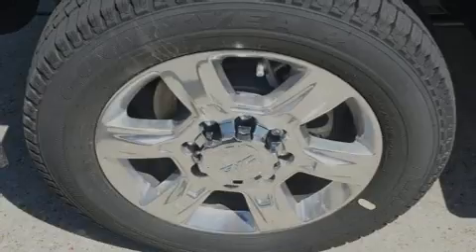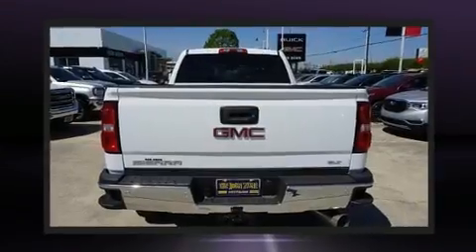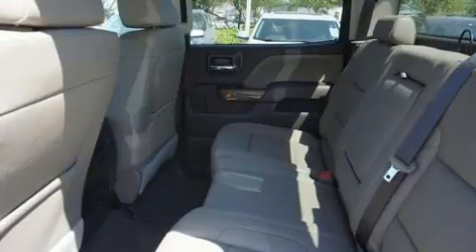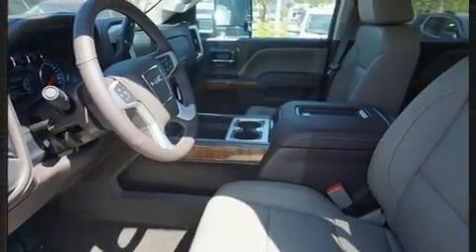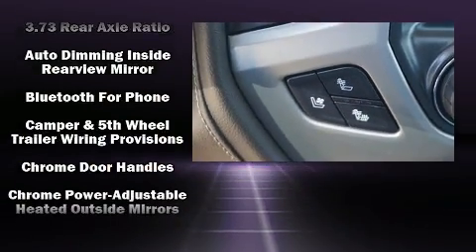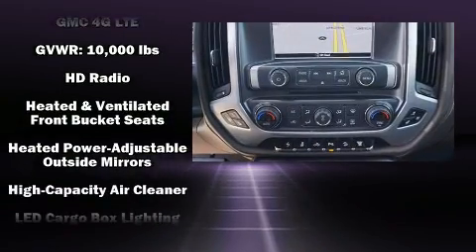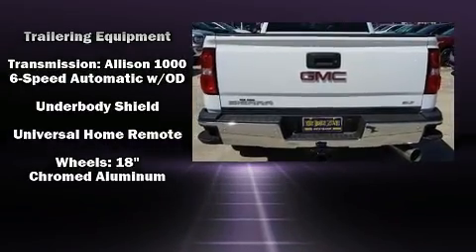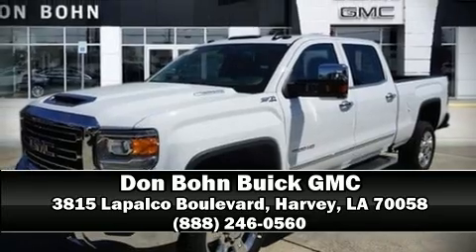2018 GMC Sierra 2500HD SLT in Harvey, LA 70058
Introducing the 2018 GMC Sierra 2500HD. This 4 door, 5 passenger truck stands out among competitors in its class! It features an automatic transmission, 4-wheel drive, and a powerful 8 cylinder engine. A turbocharger is also included as an economical means of increasing performance. Top features include front dual zone air conditioning, a tachometer, power front seats, automatic dimming door mirrors, skid plates, adjustable pedals, a bedliner, and leather upholstery. With high intensity discharge headlights illuminating your path, you'll always appreciate maximum visibility. Enjoy your favorite music via the stereo system, which includes a CD player with MP3 capability, steering wheel mounted audio controls, and 6 speakers, enhancing the audio experience throughout the interior. Passenger security is always assured thanks to various safety features, such as: dual front impact airbags with occupant sensing airbag, front side impact airbags, traction control, brake assist, a security system, onStar, and 4 wheel disc brakes with ABS. With electronic stability control supplementing mechanical systems, you'll maintain precise command of the roadway. We have a skilled and knowledgeable sales staff with many years of experience satisfying our customers needs. We'd be happy to answer any questions that you may have. We are here to help you.